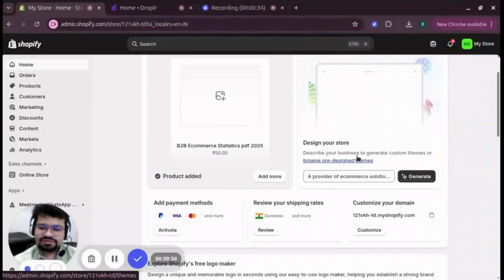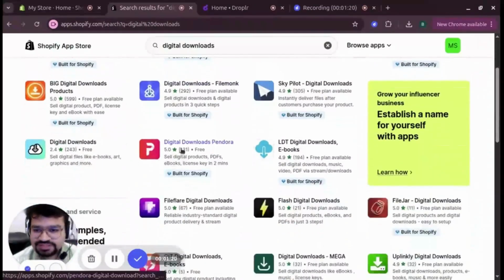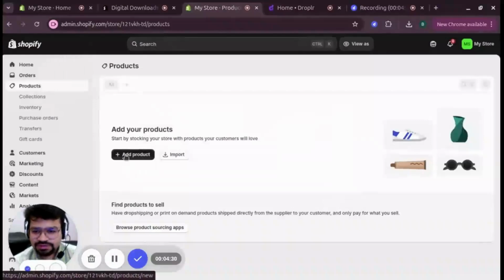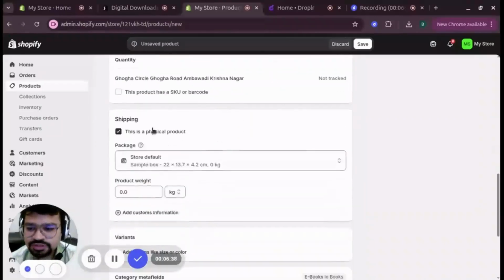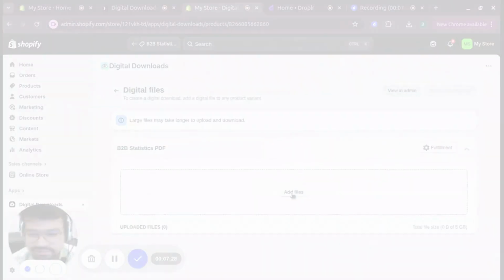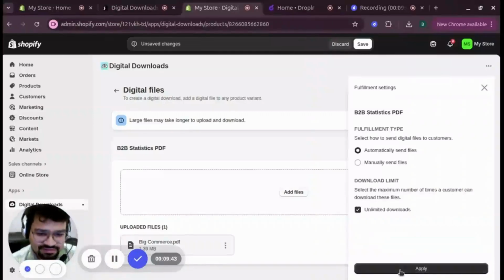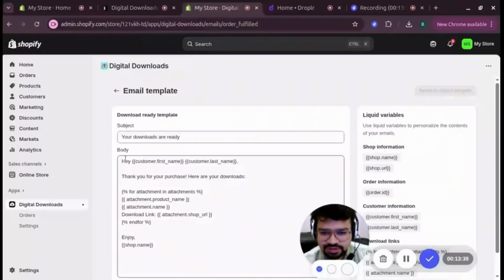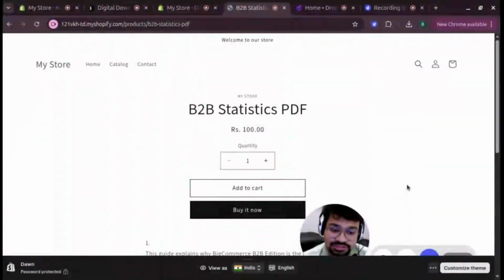How to Sell Digital Products on Shopify - Tutorial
In this video, learn to sell digital products on Shopify.

Whether you're selling e-books, music, or templates, I'll walk you through the entire process step-by-step. By the end of this video, you'll know exactly how to upload your digital goods and get them live on your site.

Time stamps:
0:00 Introduction
0:34 Installing the plugin
1:35 Adding a digital product
3:19 Adding the digital file
5:43 Conclusion